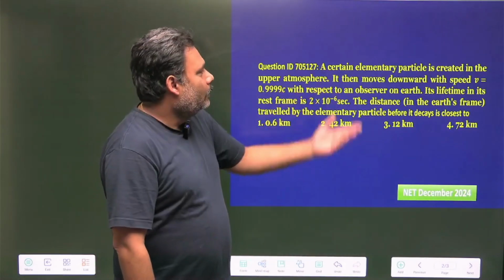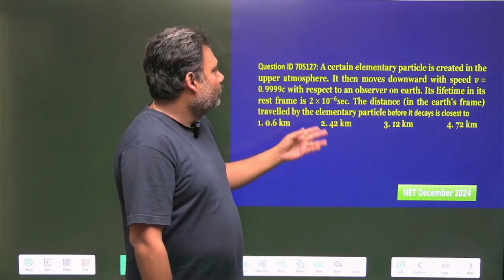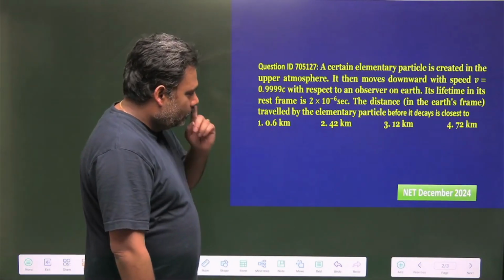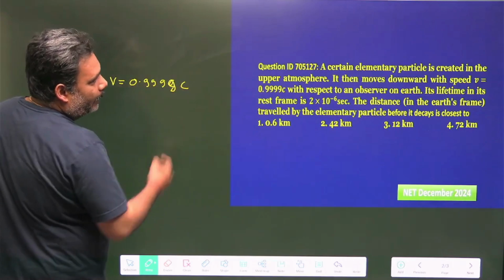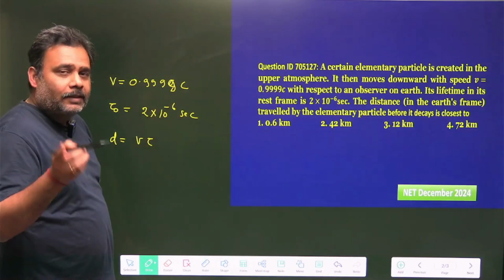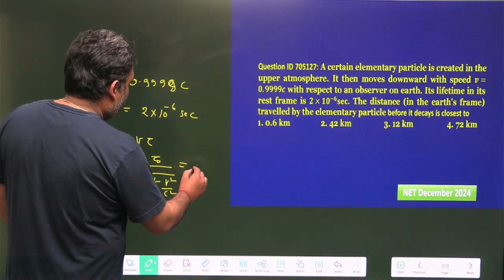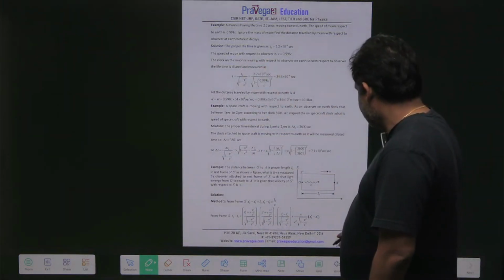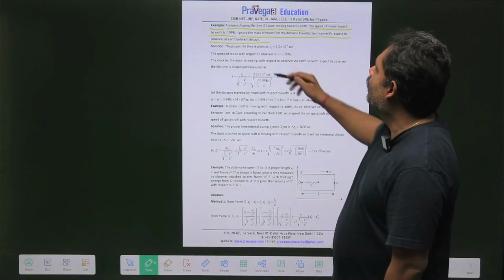🚀 CSIR NET Dec 2024 | QID 705127 | Classical Mechanics | Special Theory of Relativity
📢 CSIR NET Dec 2024 Physics Solution - QID 705127 | Classical Mechanics | STR (Special Theory of Relativity) | Explained by Atul Sir

🔍 Are you preparing for CSIR NET Physics Dec 2024? In this video, Atul Sir provides a step-by-step solution to QID 705127 from the Classical Mechanics section, focusing on Special Theory of Relativity (STR). Learn important concepts, shortcuts, and tricks to solve similar questions efficiently.

🔑 Topics Covered:
✅ CSIR NET Dec 2024 QID 705127 Solution
✅ Classical Mechanics - Special Theory of Relativity (STR)
✅ Important Formulae & Tricks
✅ Conceptual Explanation for Better Understanding
✅ Must-Know Tips for CSIR NET Physics

✔️ CSIR NET Physics Aspirants (JRF & LS)
✔️ GATE & IIT JAM Physics Students
✔️ Anyone preparing for competitive physics exams

📩 Have doubts? Drop your questions in the comments! 🚀